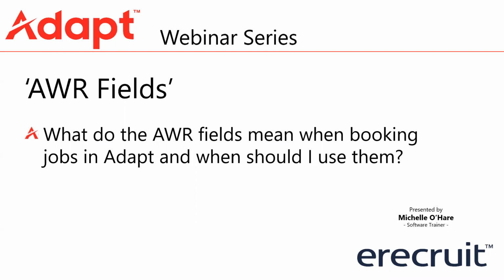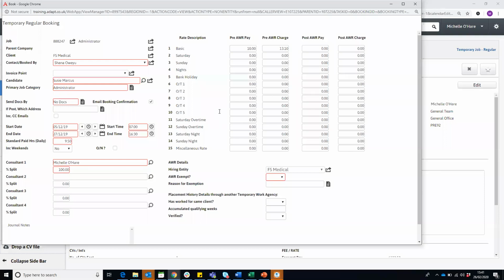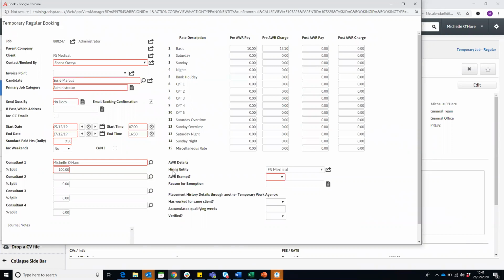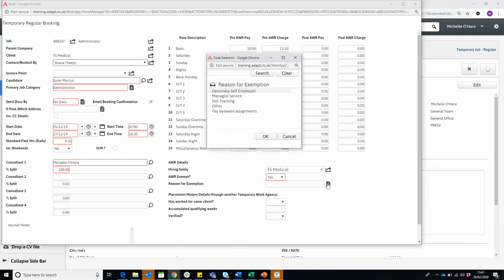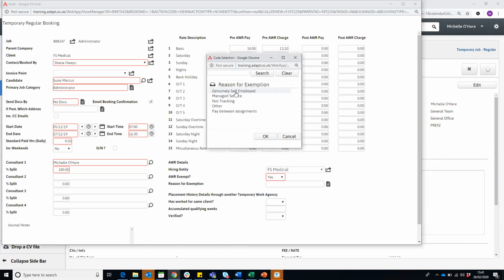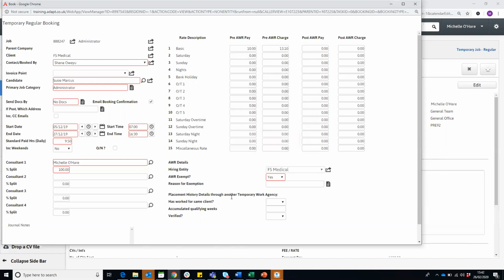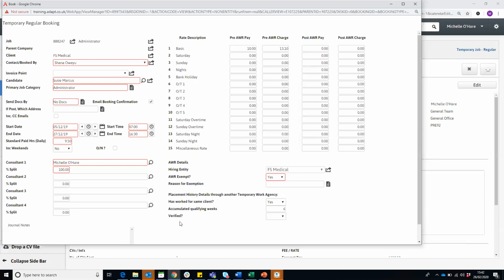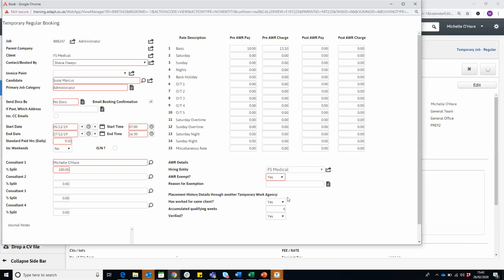AWR Fields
AWR Fields in Adapt - Webinar